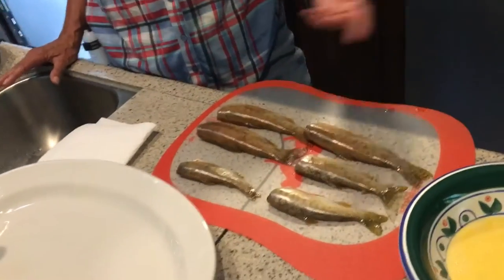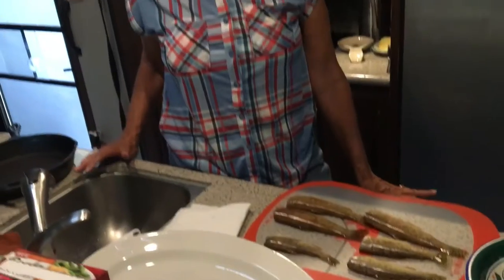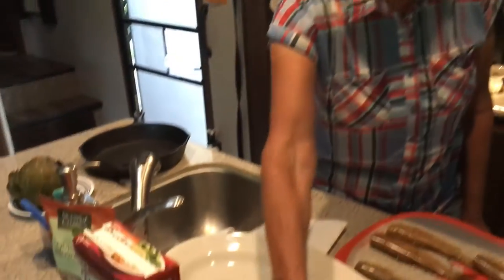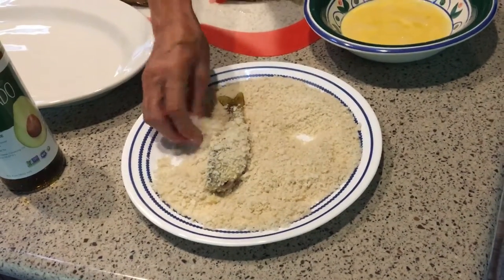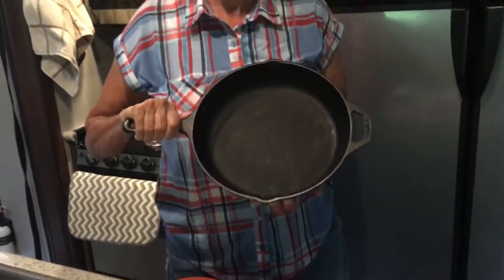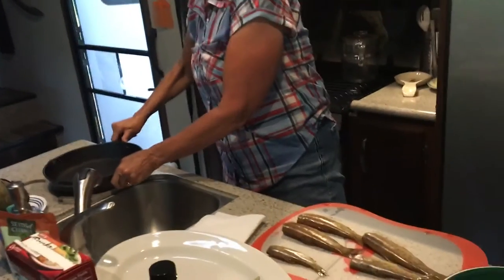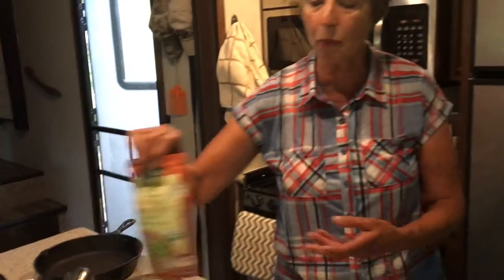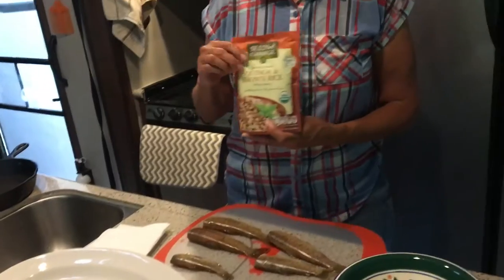Let's Talk Trout!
Do you like fish? Do you like it fried? Is there a way to have healthy fried fish?
Watch while I share some tips on frying fresh Trout.